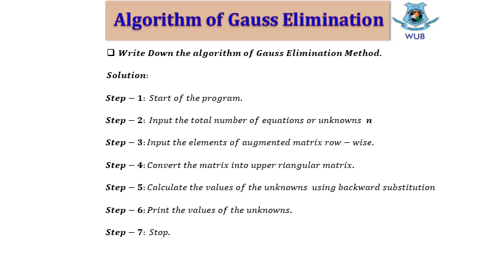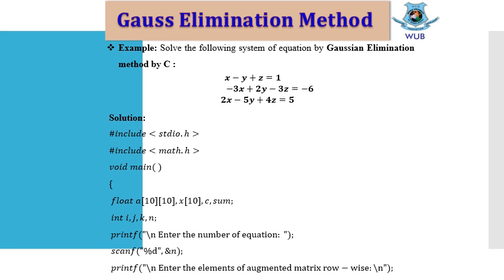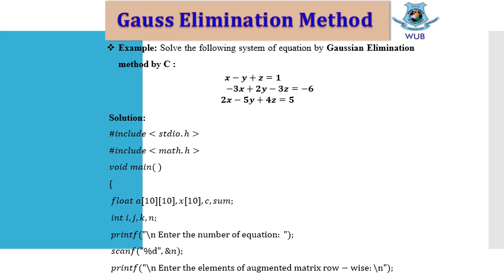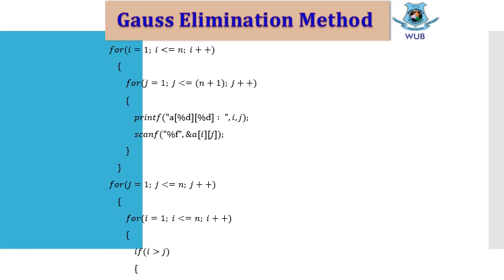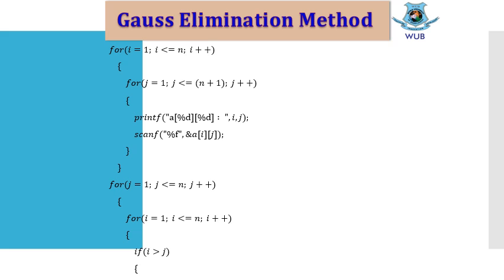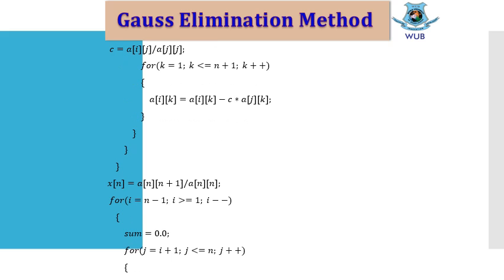NUMERICAL METHODS LAB.Lec 7 Gauss Elimination Method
NUMERICAL METHODS LAB.